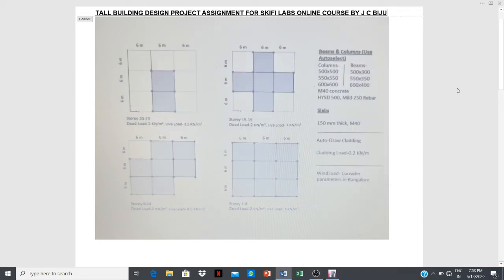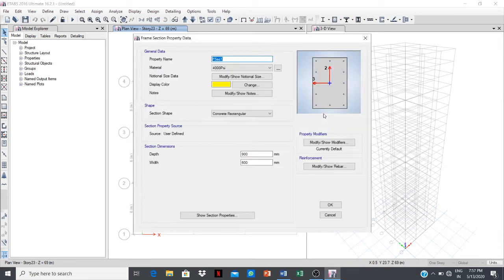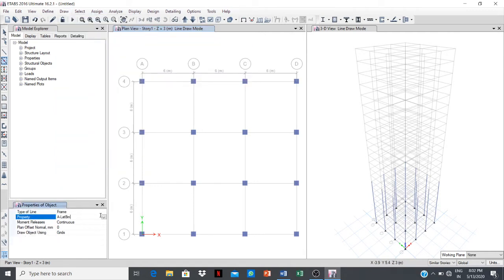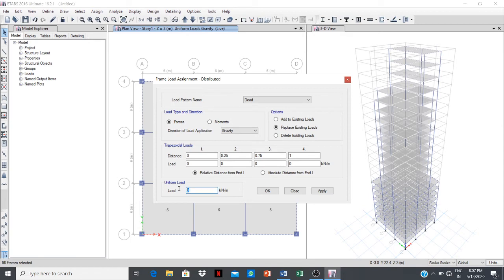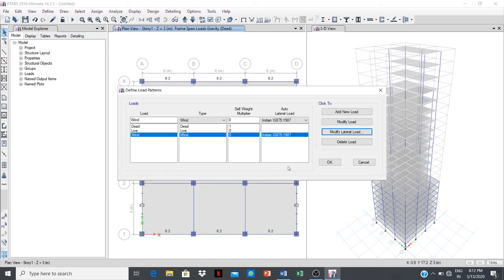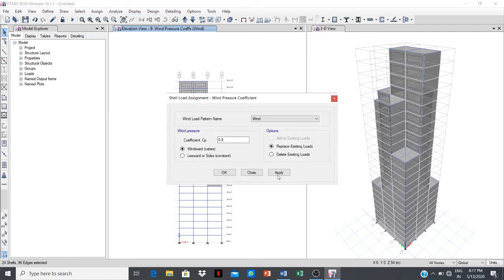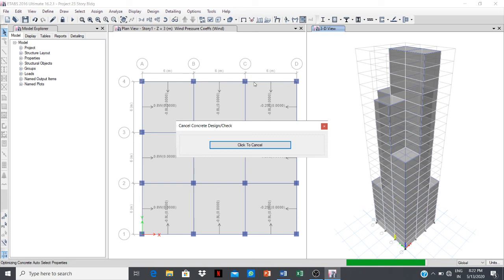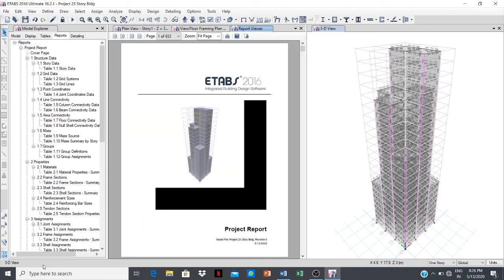Tall Building Design - Project Assignment for Sky Fi labs online course by J C Biju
This video is made by J C Biju of Ex MES as part of final assignment of Tall Building Design course from Sky Fi  labs. The Tall Building Design online video tutorials from Sky Fi labs was used to complete this project.